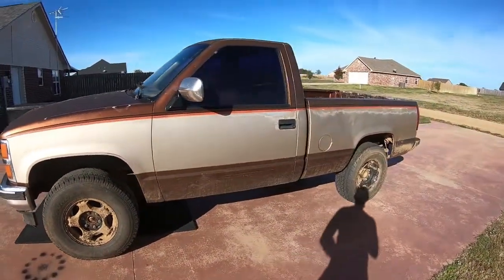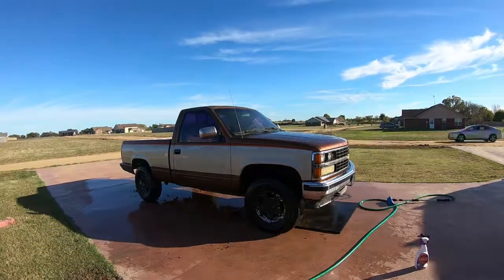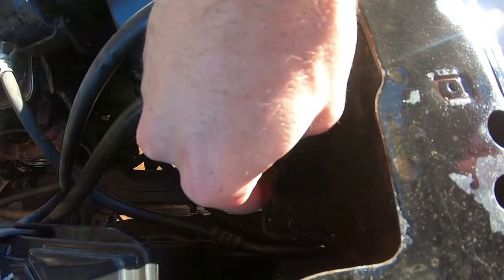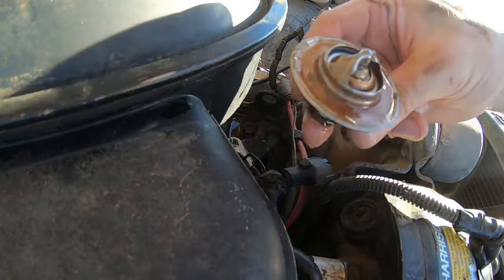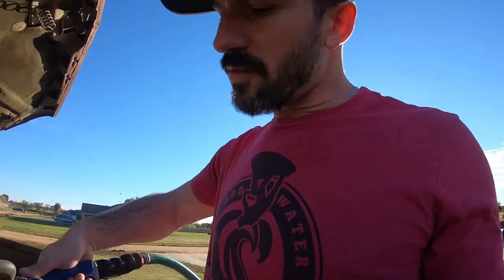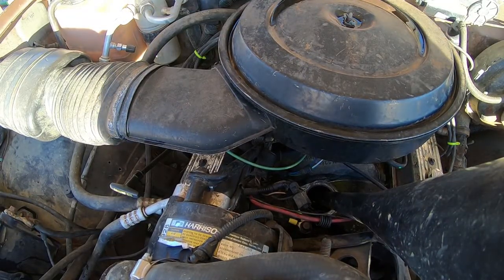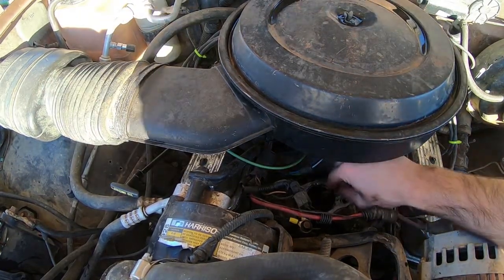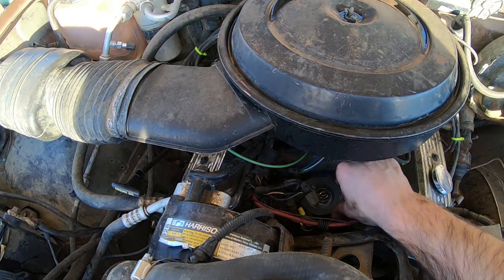chevy 5.7 radiator flush and thermostat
1989 chevy z71 4x4  getting ready for winter with radiator flush and new thermostat